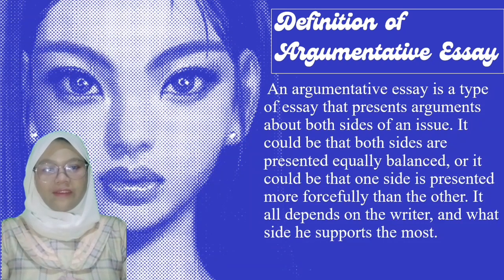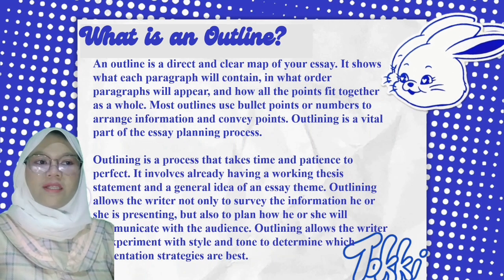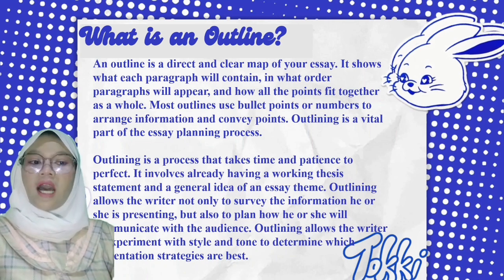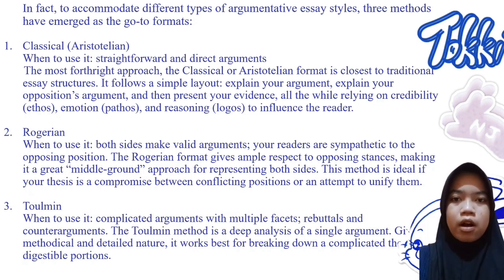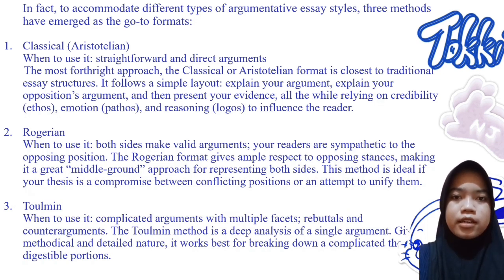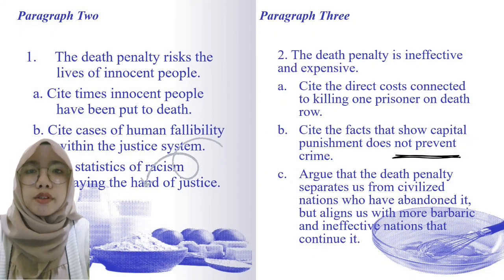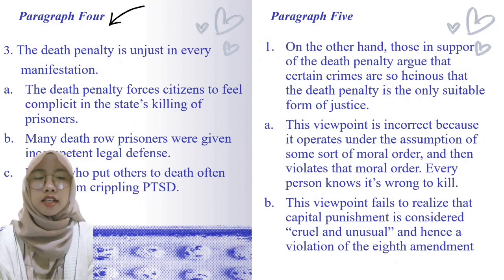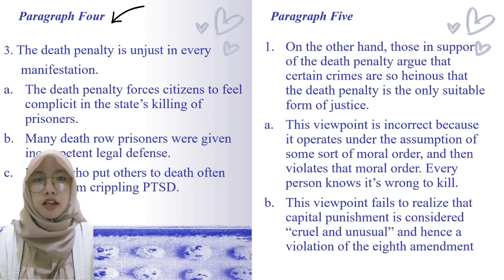Outlining in Writing Argumentative Essay Group 4 - Side A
Name: Tiara Nur Fatimah Almadani (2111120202)
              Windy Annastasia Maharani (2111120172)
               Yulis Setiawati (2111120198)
Class: TBI 4/B

Thank you, Wassalamualaikum Wr Wb.